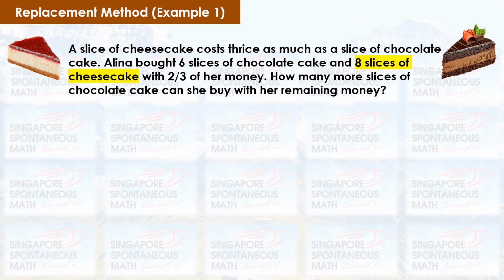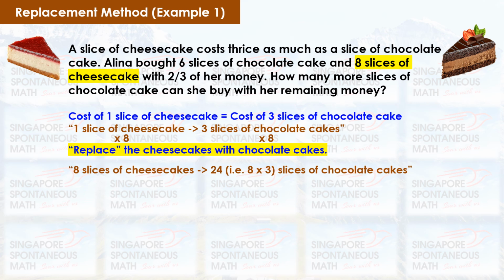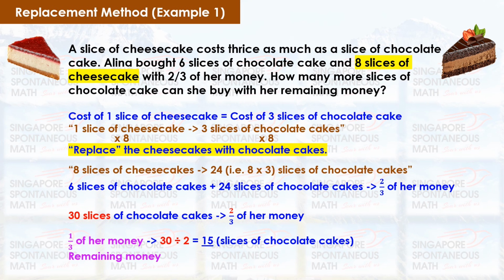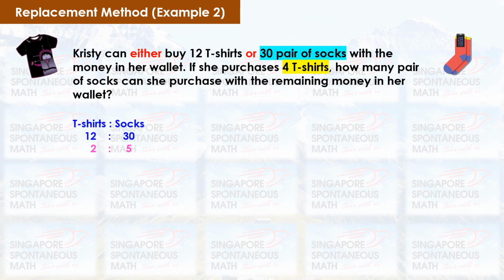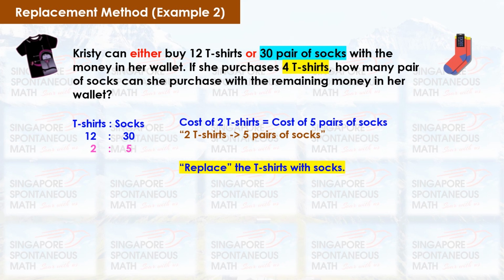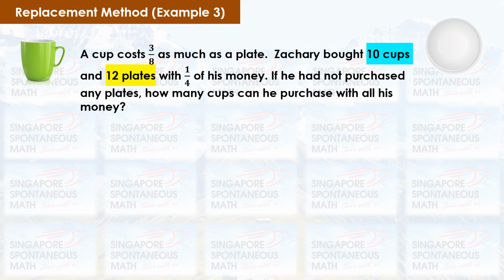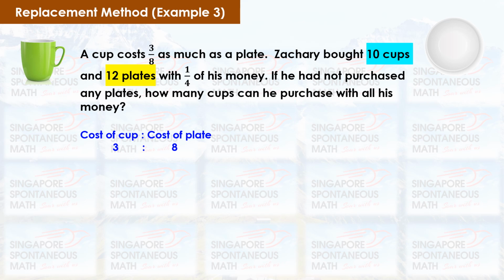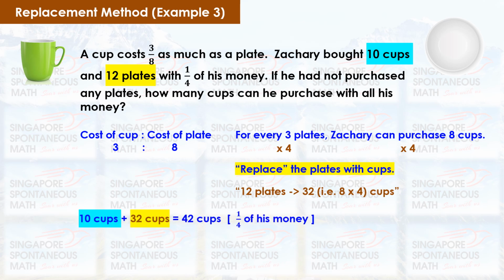Replacement Method - The 15th Math Heuristic